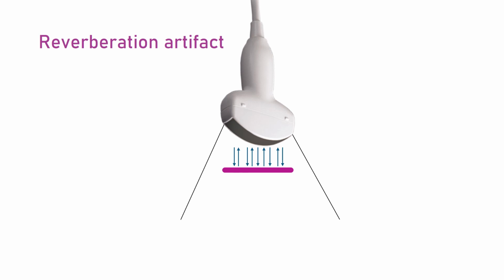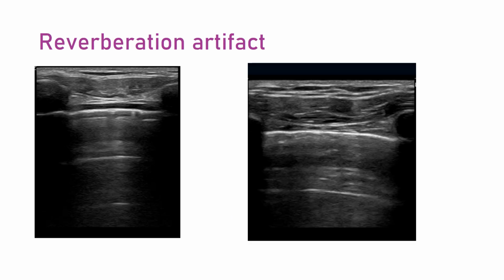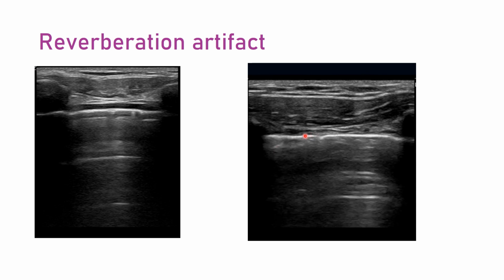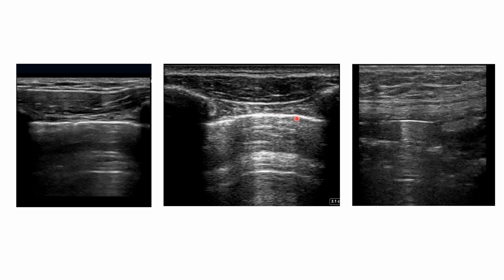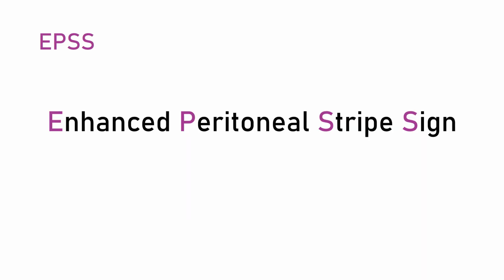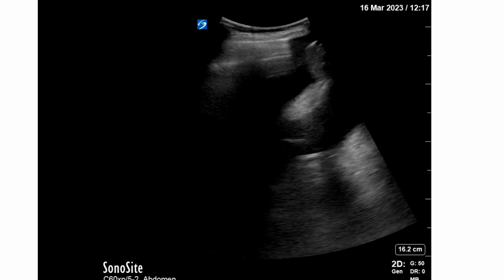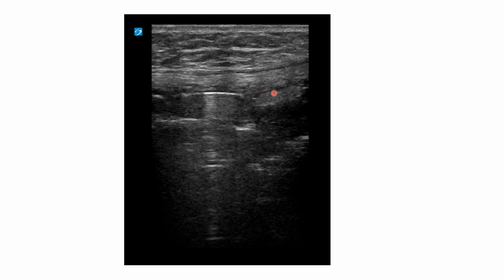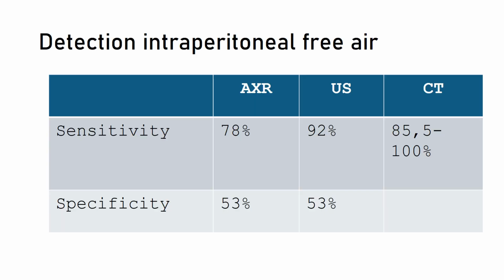BEUS Cast Airtifact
In this BEUS Cast we will dive into the enhanced peritoneal stripe sign.